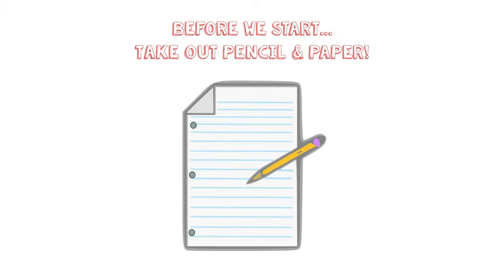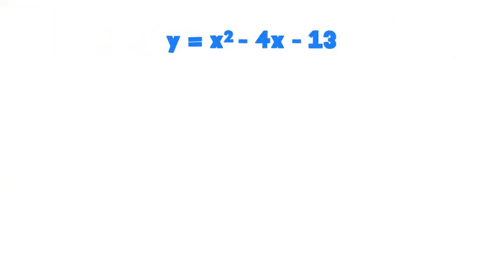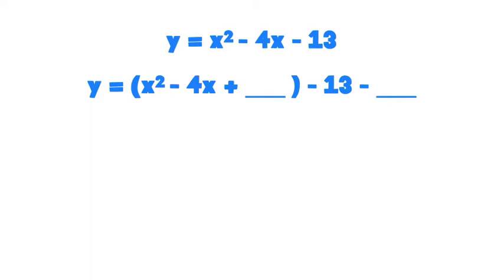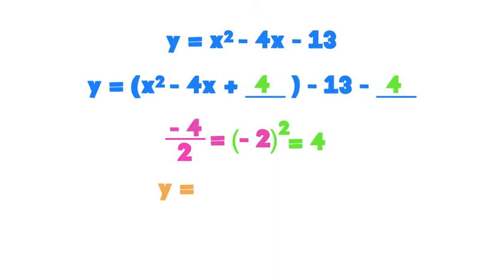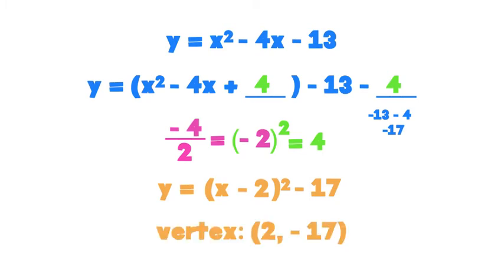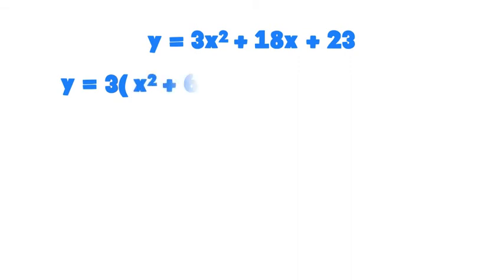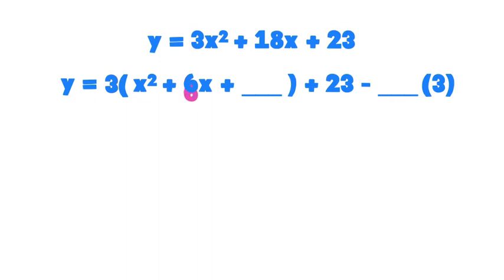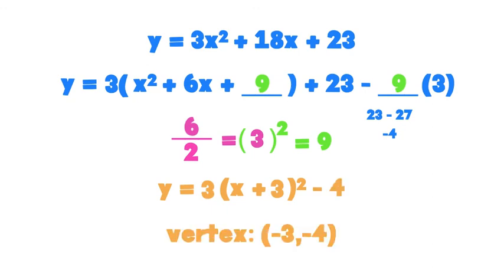Completing the Square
In this lesson you will learn how to convert from the standard form of a quadratic to the vertex form by completing the square.